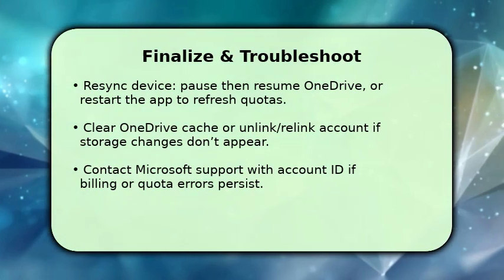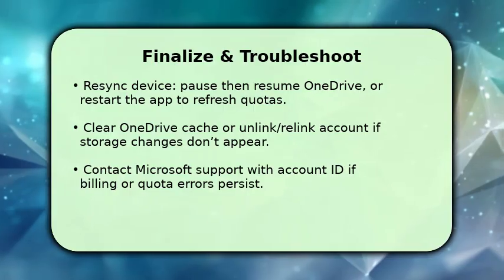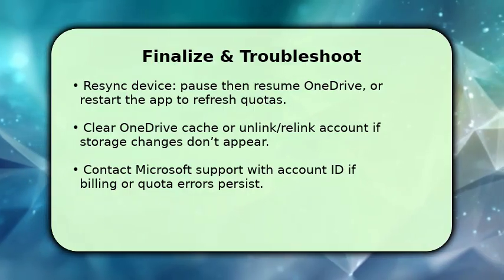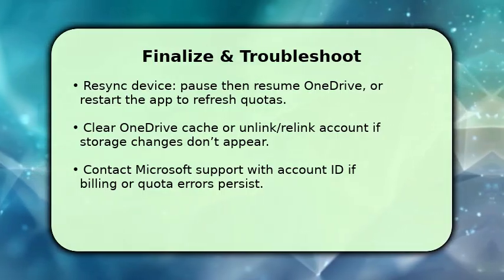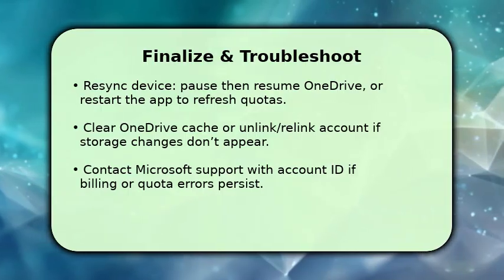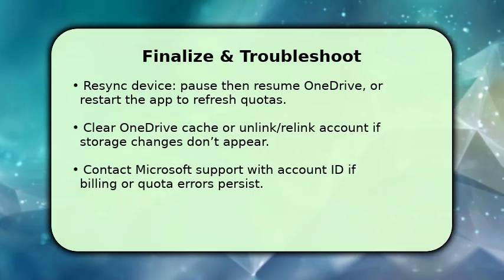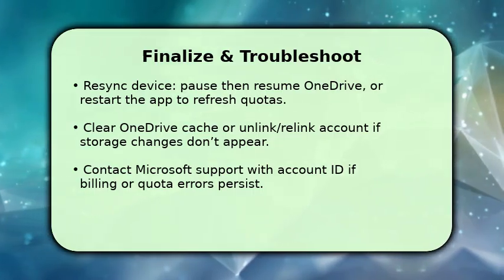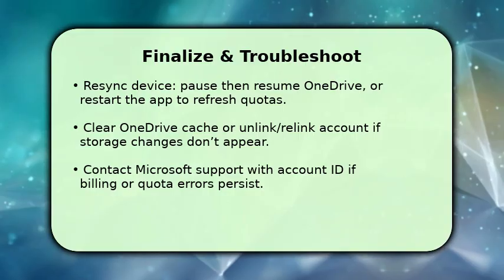How to Get More Storage Onedrive - Step by Step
Learn how to increase your OneDrive storage space efficiently. This video guides you through the steps necessary for requesting more room, understanding pricing options, and optimizing file management on Microsoft's cloud service.